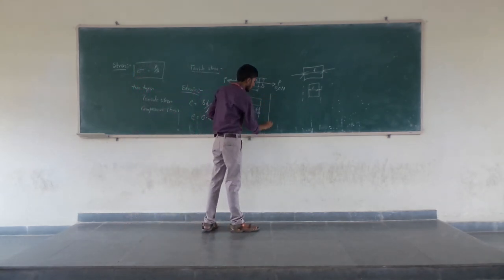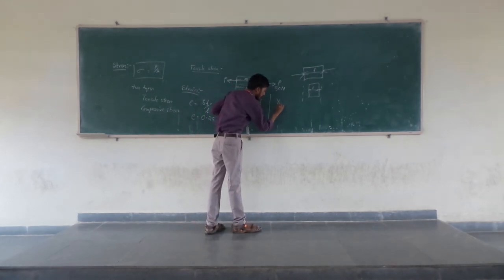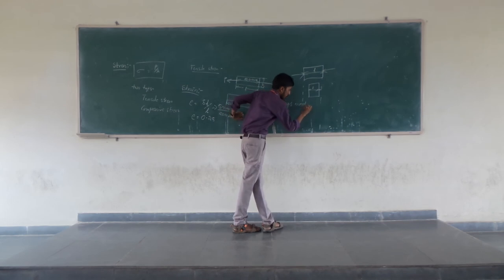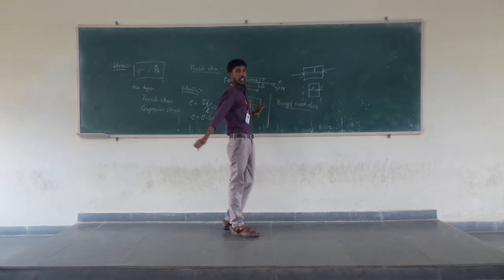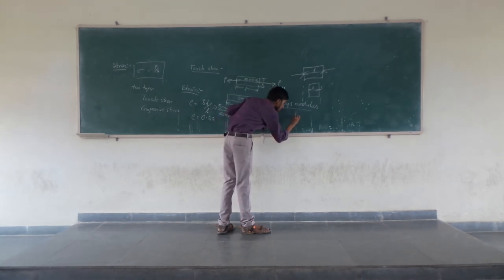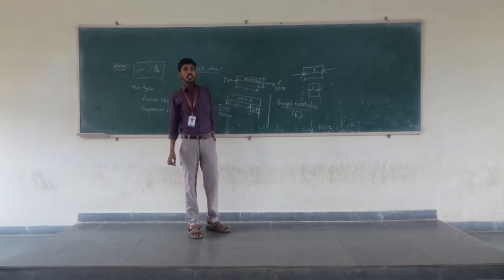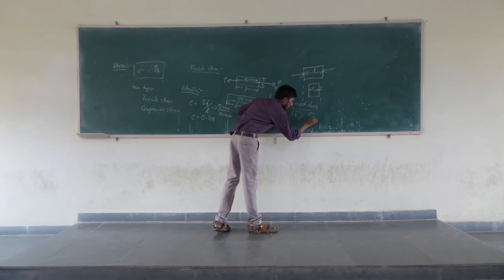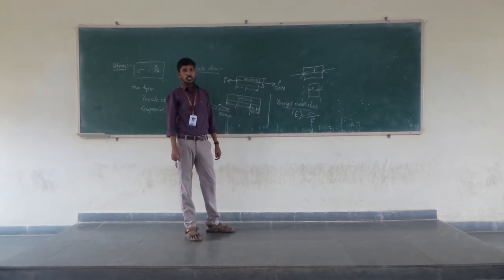Mr. T. SUBBA REDDY, Assistant Professor, Mechanical Department